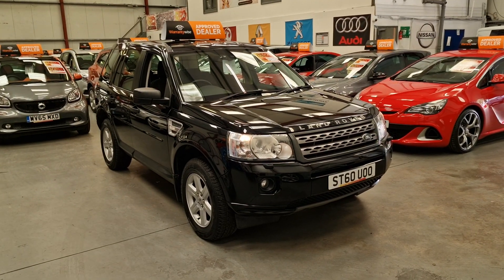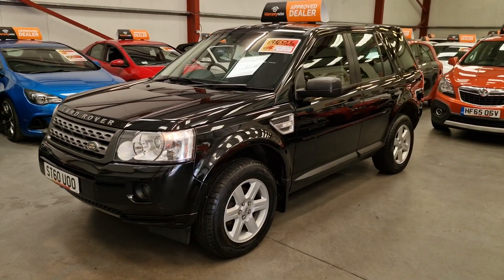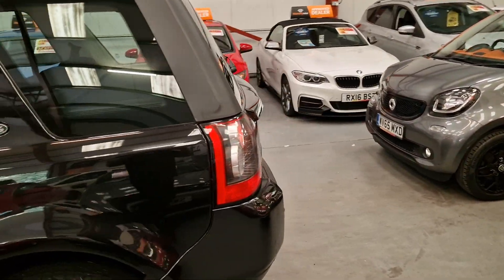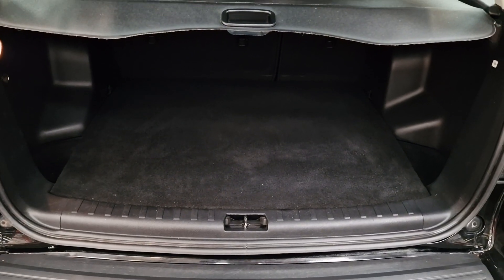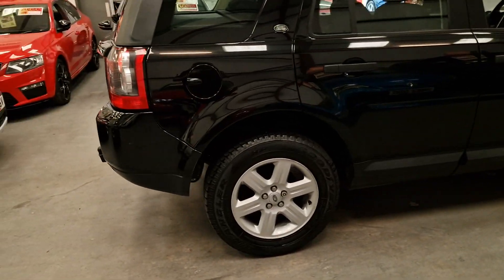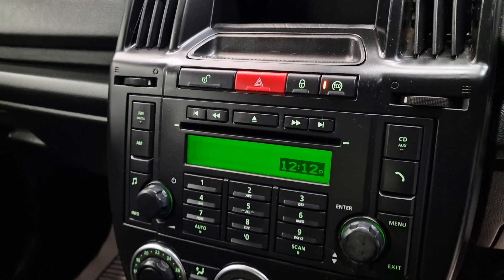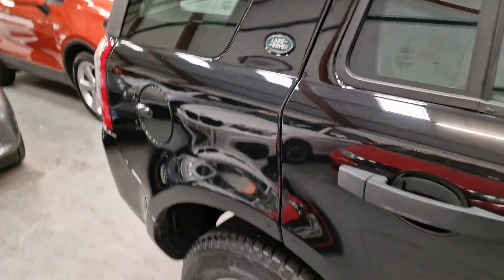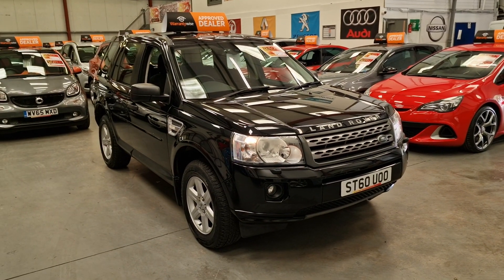FREELANDER 2 2.2 TD4 ST60UOO